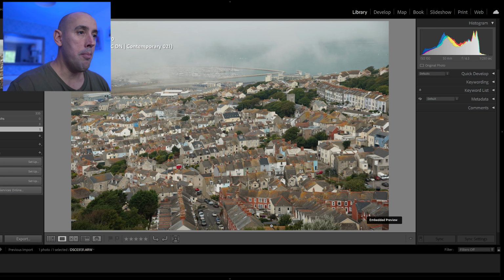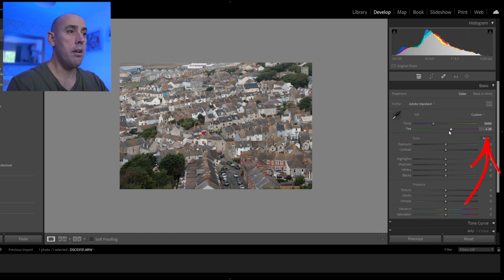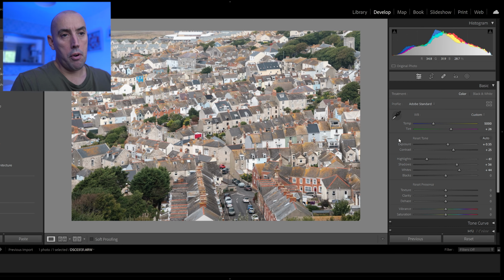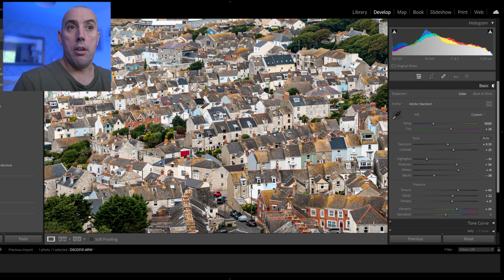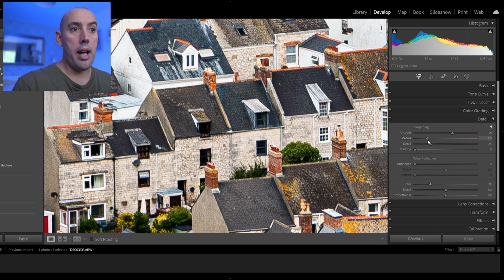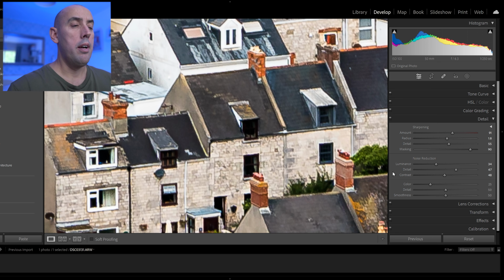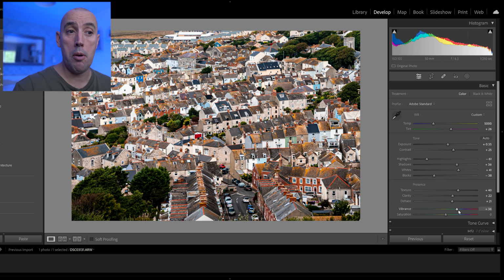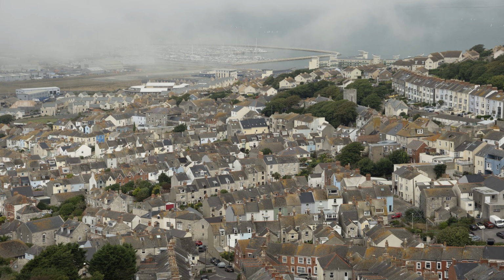Adobe Lightroom TUTORIAL | Edit Photos Like a Pro - Full Tutorial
Welcome to the Adobe Lightroom Beginner's Guide! In this full tutorial, we’ll walk you through the essential steps to edit photos like a pro using Lightroom. Whether you're just getting started with photo editing or looking to sharpen your skills, this video covers all the basics you need to know to enhance your images.

Learn how to master key tools like exposure adjustments, color correction, contrast, and sharpness. We’ll also dive into advanced techniques such as retouching, using presets, and perfecting skin tones and details in your photos. By the end of this tutorial, you’ll have a solid understanding of how to use Lightroom to create professional-quality images.

This easy-to-follow guide is perfect for anyone wanting to boost their photo editing skills and create stunning visuals for social media, portfolios, or personal projects.